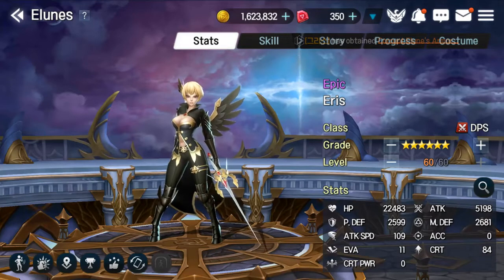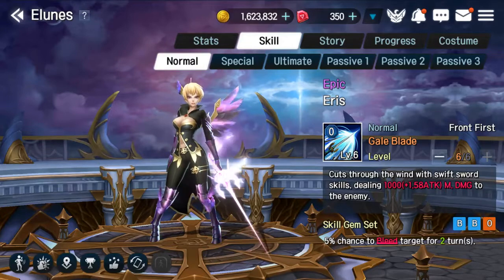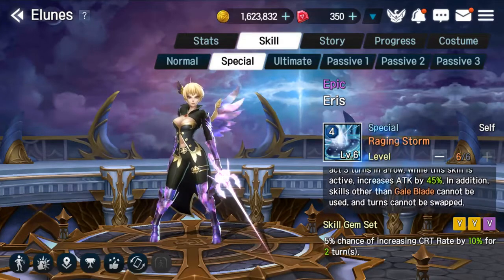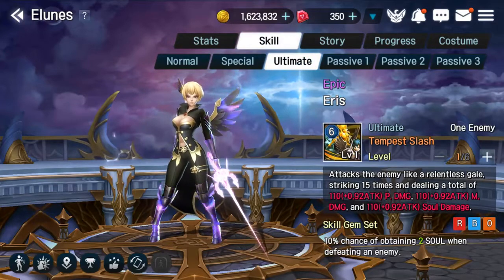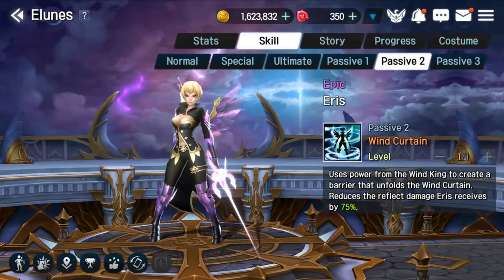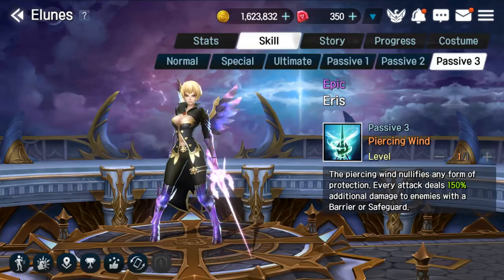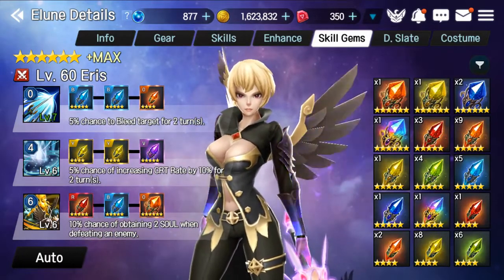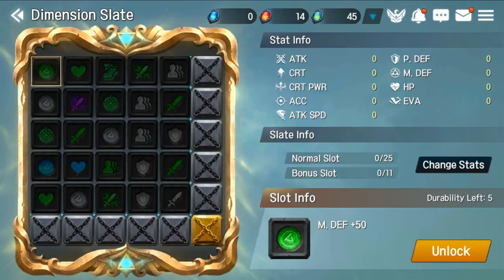[Elune] Quick Look - Eris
Quick look at Epic grade DPS class Elune, Eris.